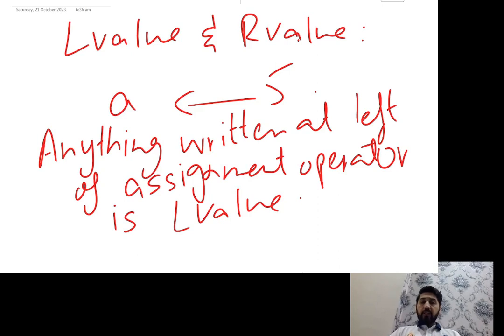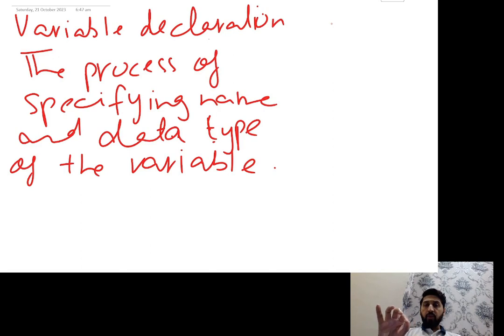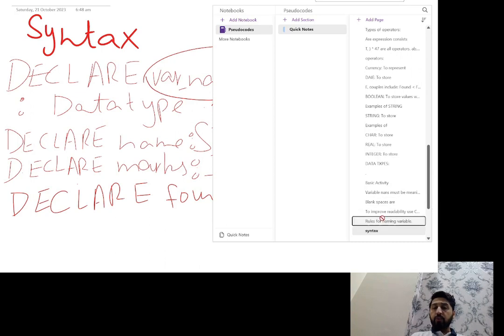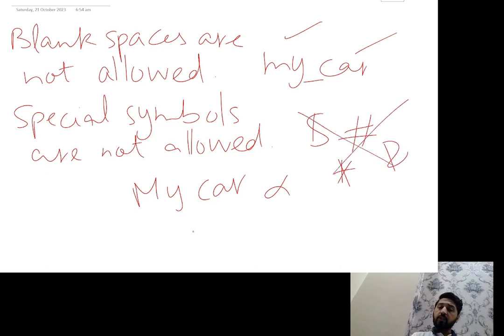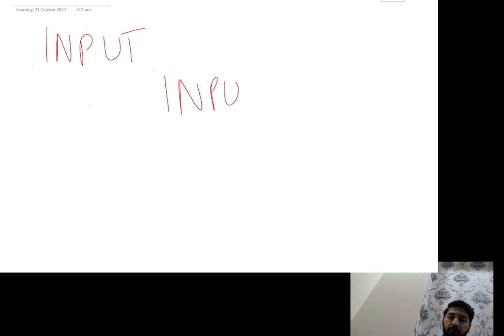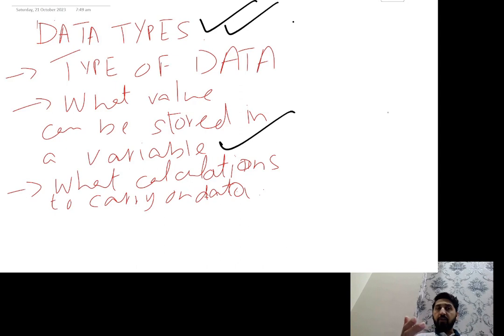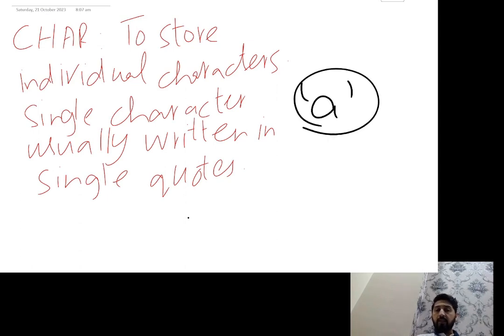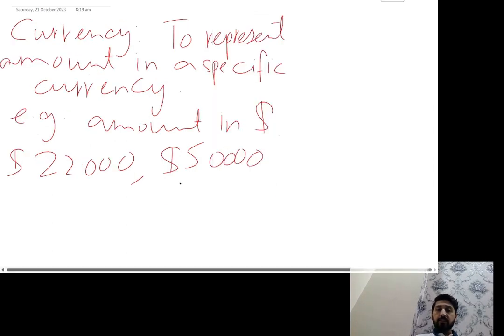A level Pseudocode Basic Data types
Data types, programming 9618